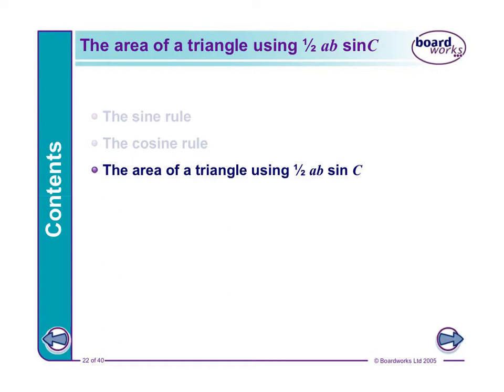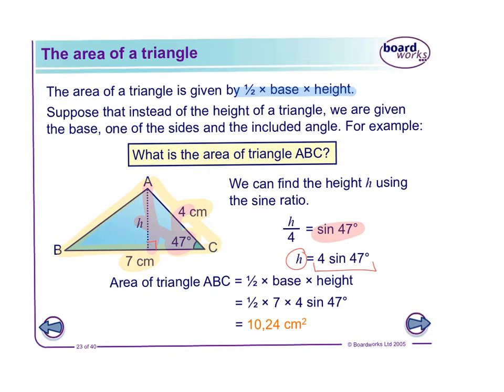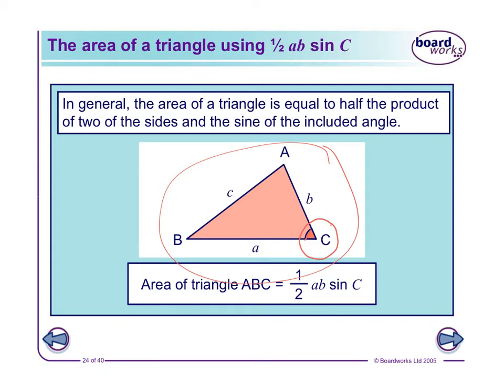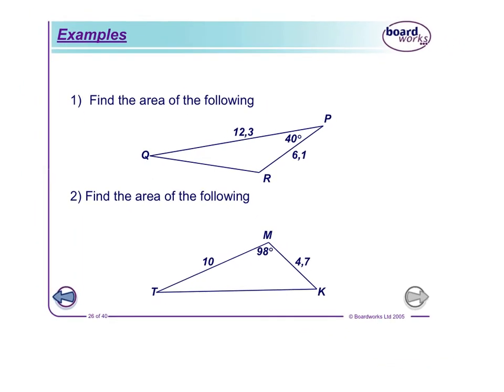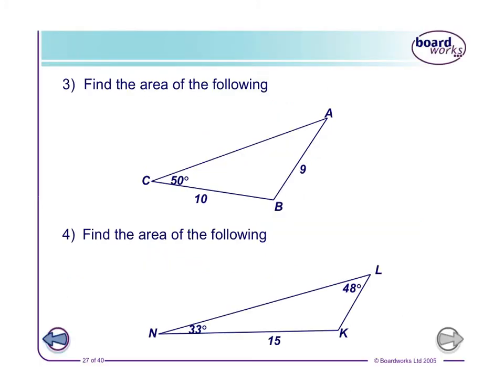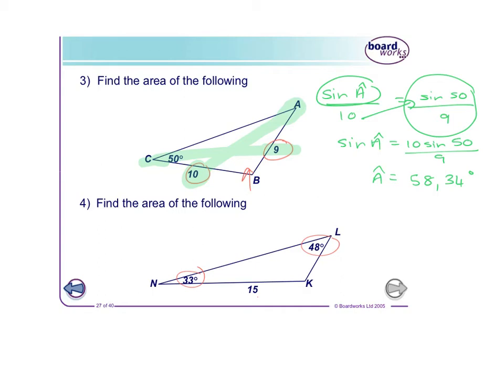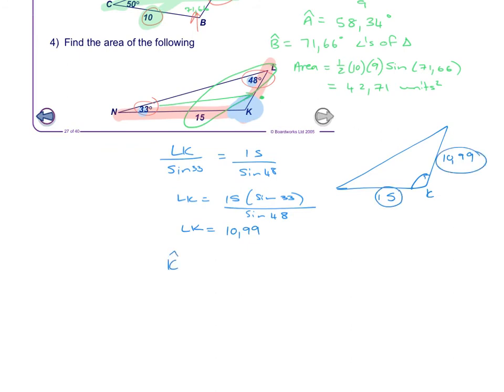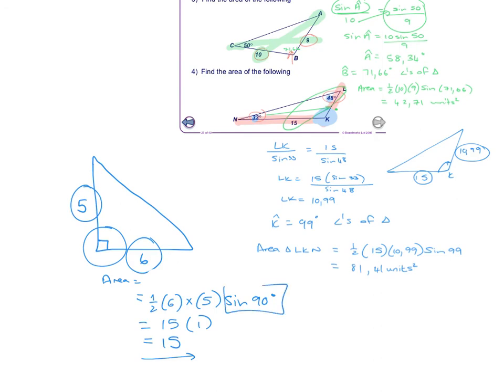Video 5 - grade 11 Area rule